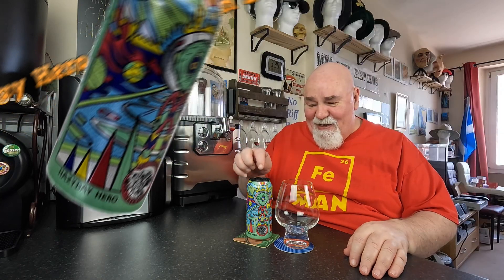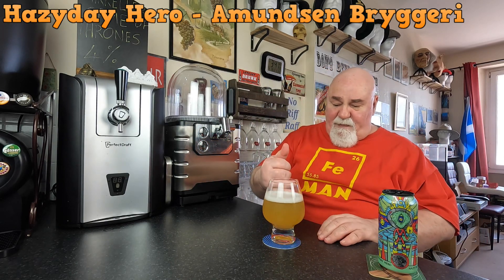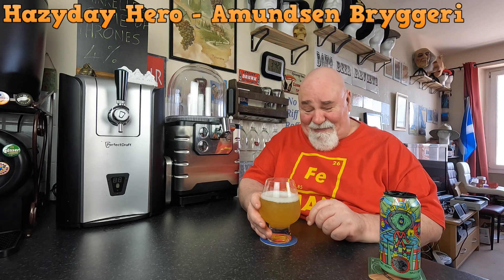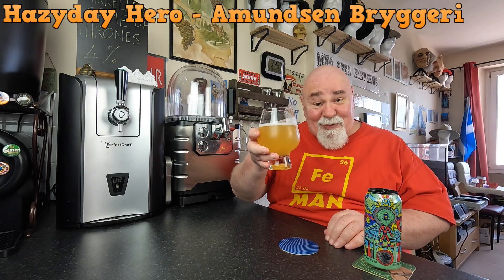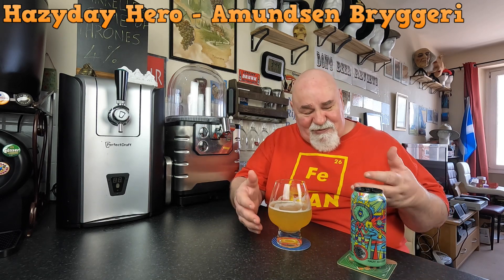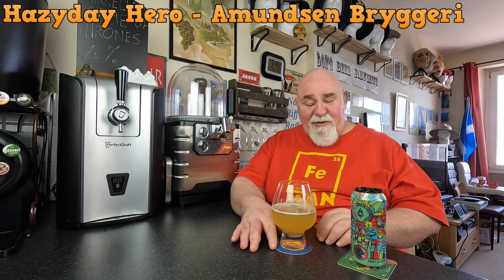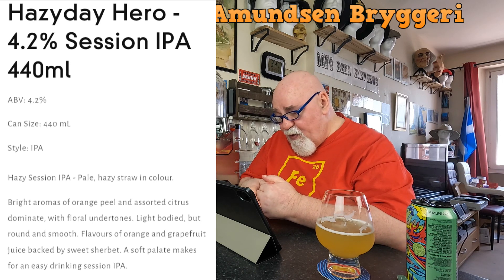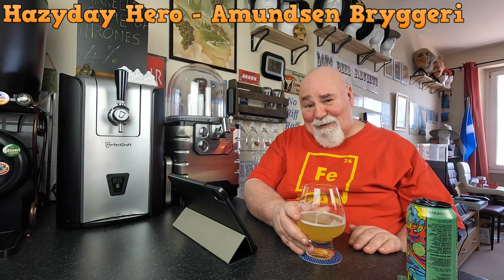Beer Review №710 - Norway - Hazyday Hero - Amundsen Bryggeri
- Hazy Session IPA - Pale, hazy straw in colour.

 - Bright aromas of orange peel and assorted citrus dominate, with floral undertones. Light bodied, but round and smooth. Flavours of orange and grapefruit juice backed by sweet sherbet. A soft palate makes for an easy drinking session IPA.

 - Beer: Hazyday Hero 4.2%
 - Brewery:  Amundsen Bryggeri, Oslo, Norway
 - Style: Hazy Session IPA